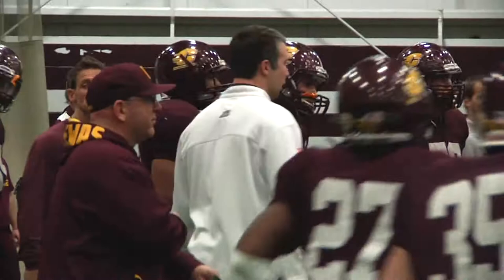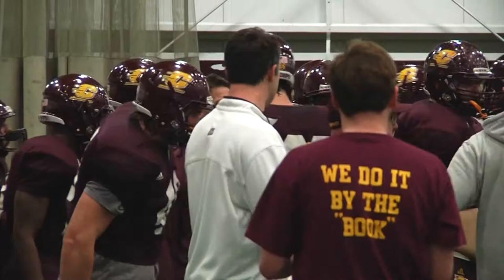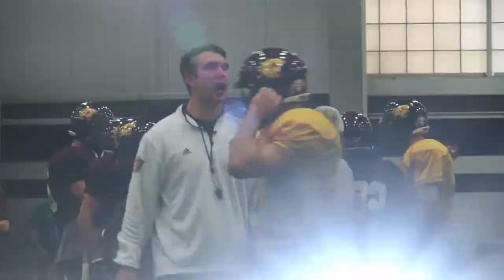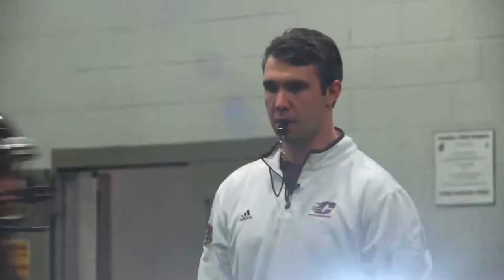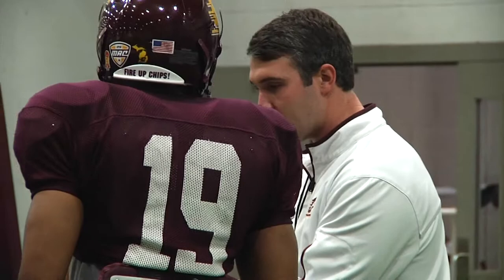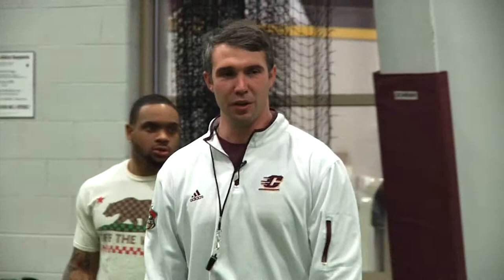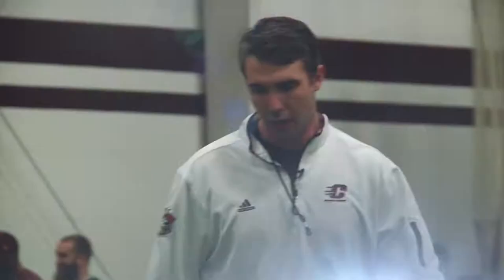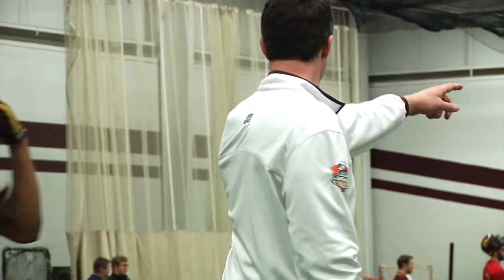Coach Guidugli Mic'd Up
Gino wears a microphone during a spring football practice.